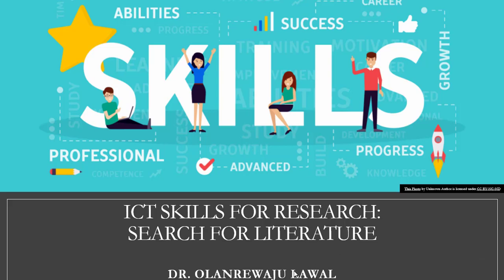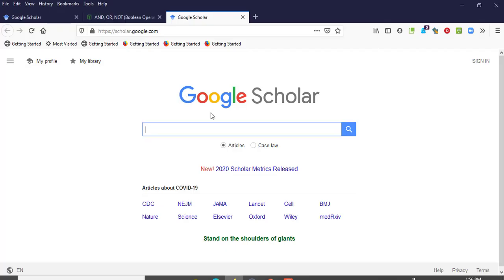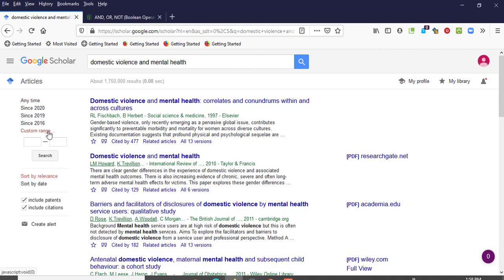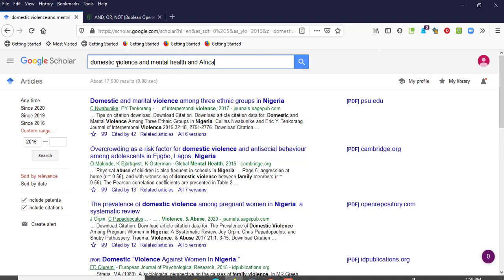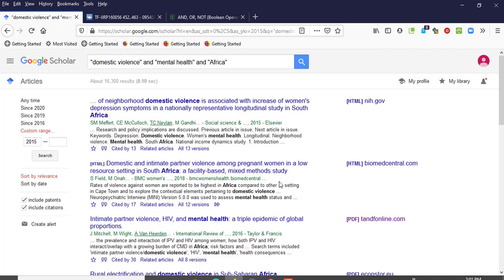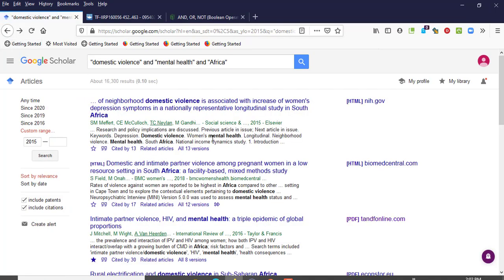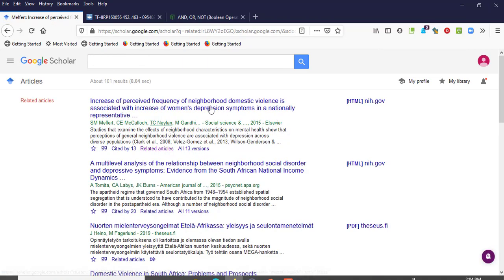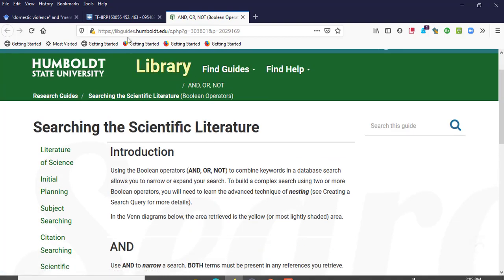Literature search with Google Scholar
This is a brief demonstration of how to use Google Scholar for literature search and collation of references